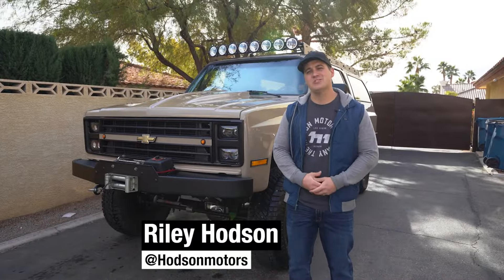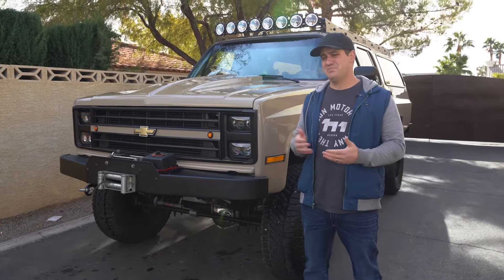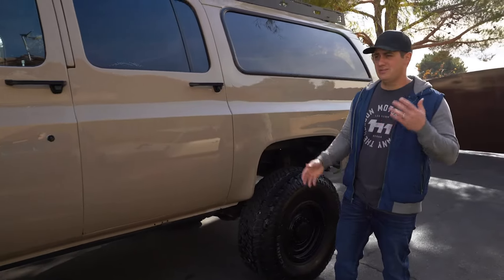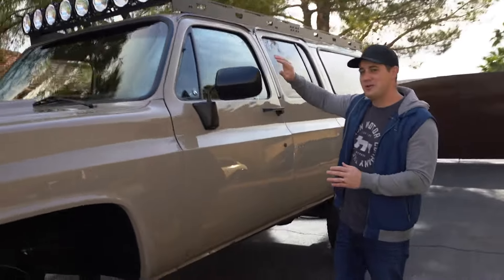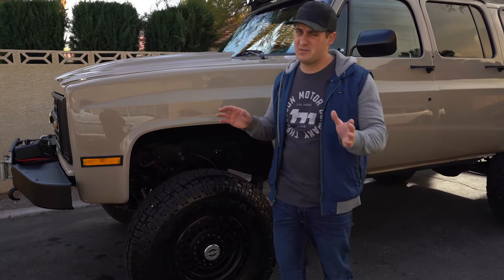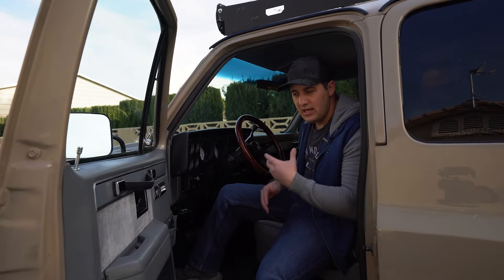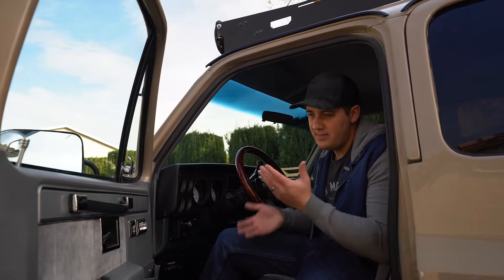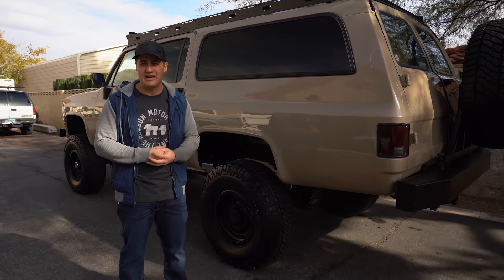Should you buy a Squarebody Chev? | Pros and Cons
12 valve Cummins swapped, 4L80, Dana 60s, 37" tires, custom bumpers and roof rack, and much more!

If you're seeing this before 12/11/22, we are giving this truck away on Hodsonmotors.com! Every $5 spent before then is 1 entry to win the truck. If you're seeing it after, check out our site to see what else we're giving away!